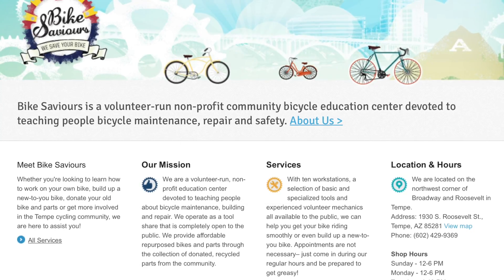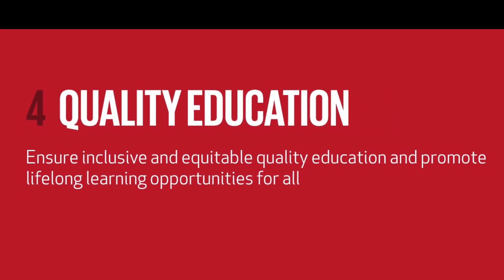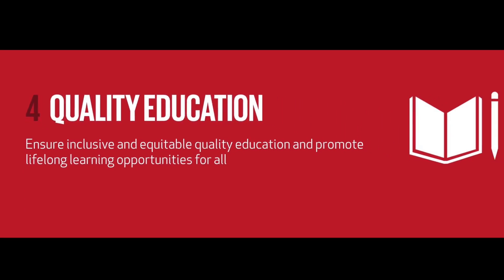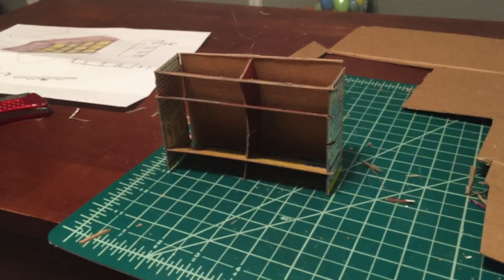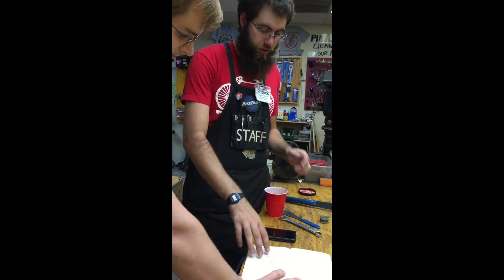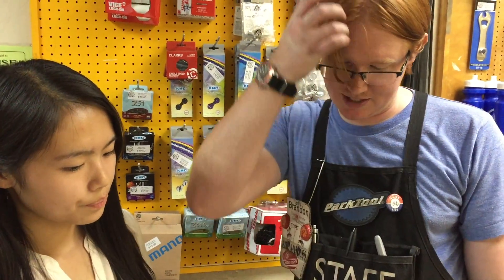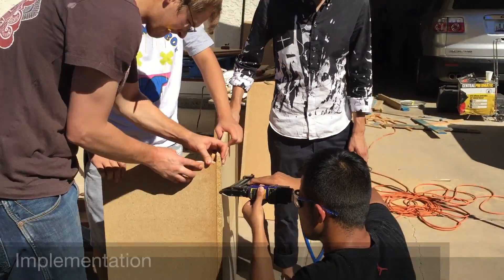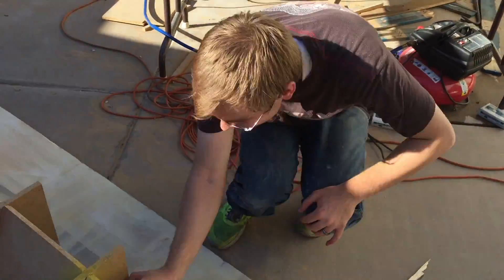ALA Challenge 3 Group 10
Non Profit Organisation